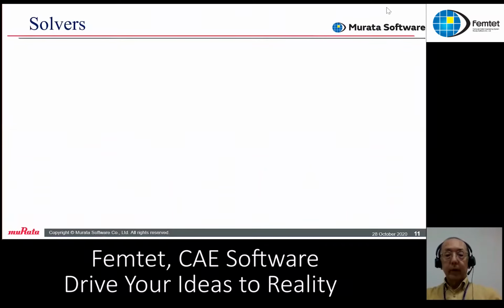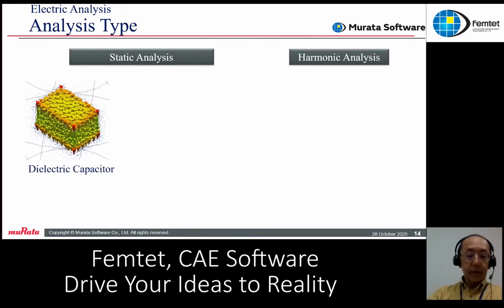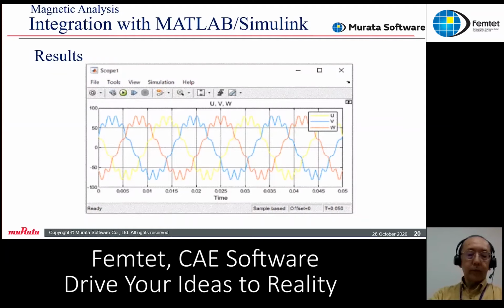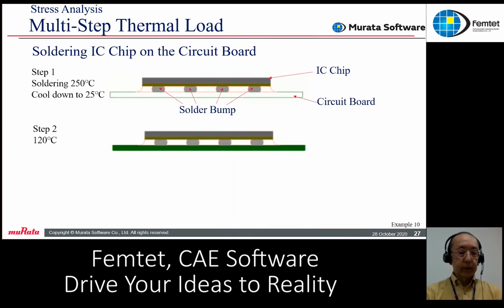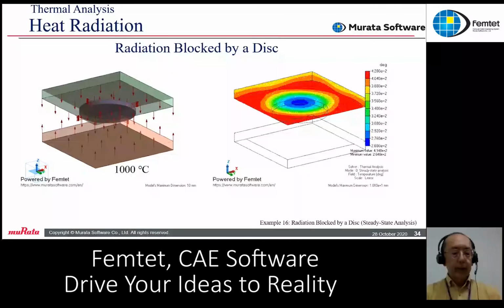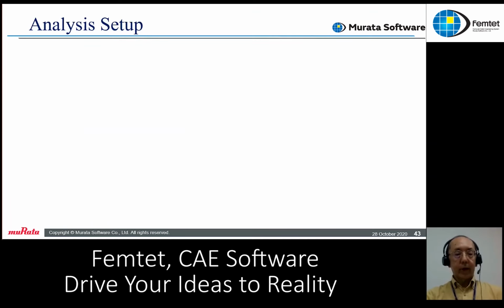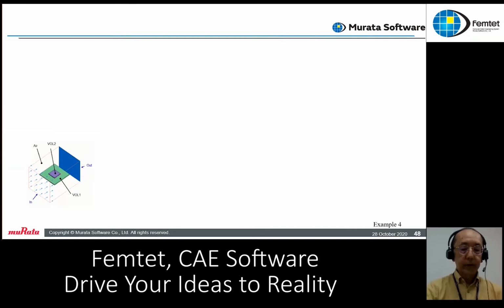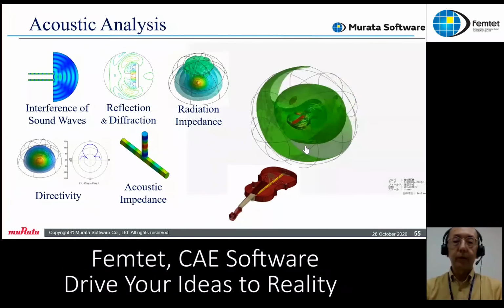Femtetの機能紹介動画(英語版)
2020年11月におこなわれた。国際展示会で発表した
Femtetの機能紹介動画です。
概要紹介に加え、電磁波解析、応力解析、流体解析を
中心とした機能紹介をおこなっております。
ぜひご覧ください(約40分)。

Femtet自体は国産のCAEソフトなので
GUIやヘルプ、チュートリアルは
日本語です。

2か月無料の試用版をご評価ください。